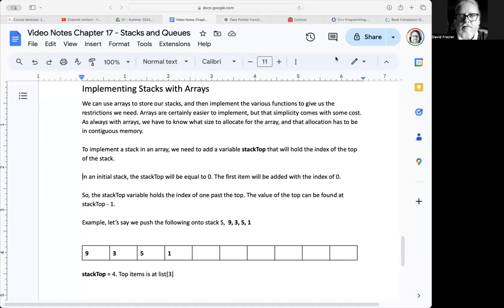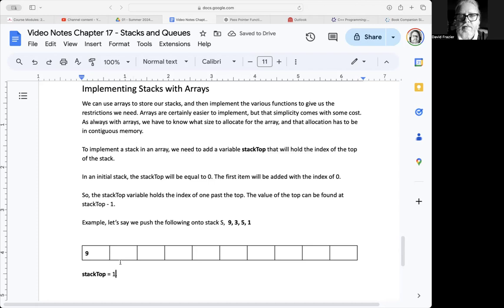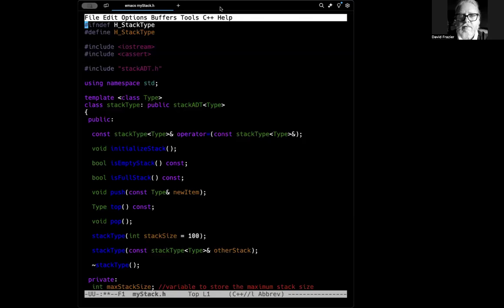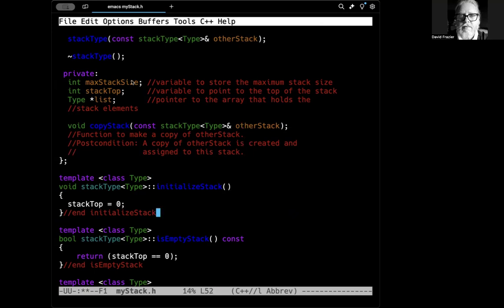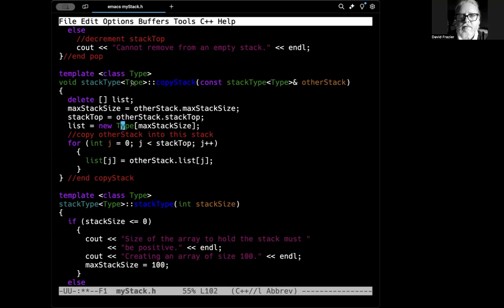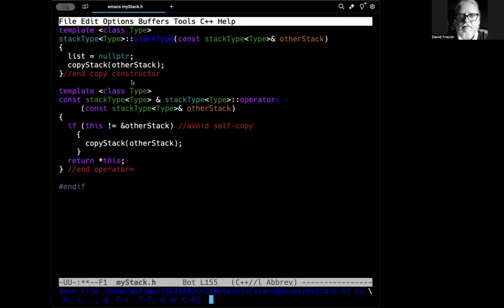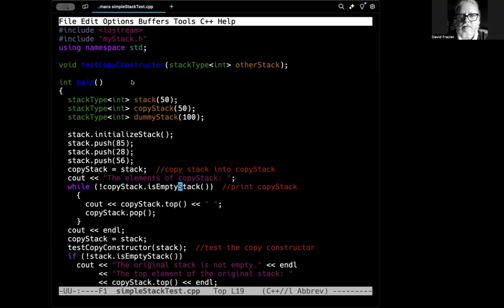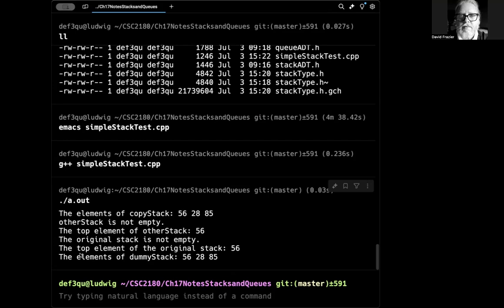Stacks and Queues Part 2 - Creating Stacks with arrays